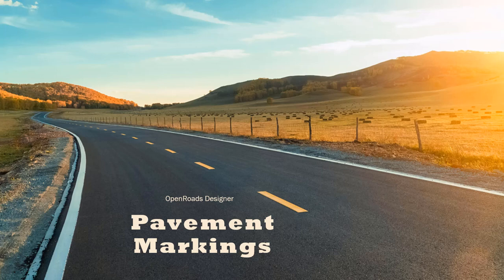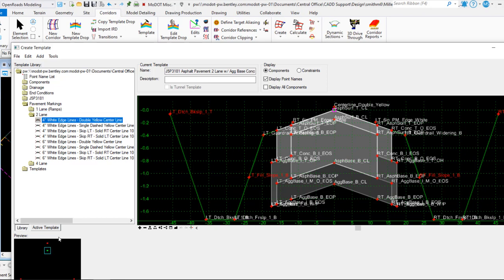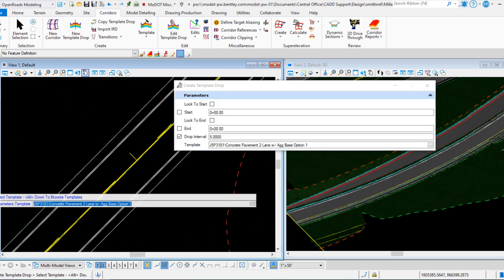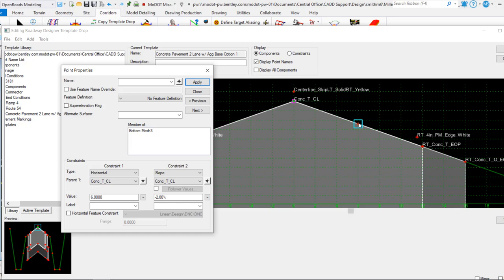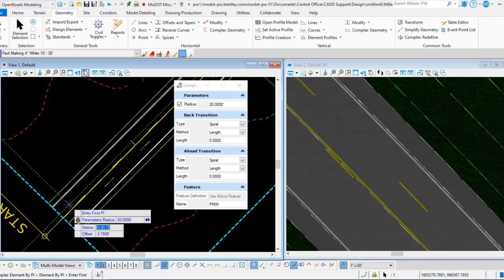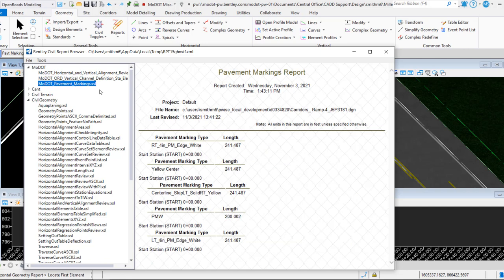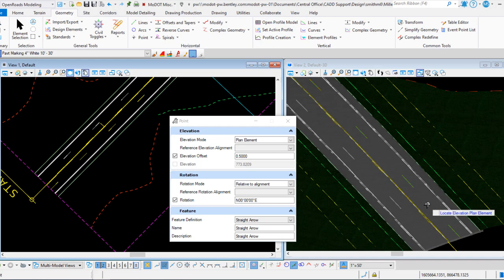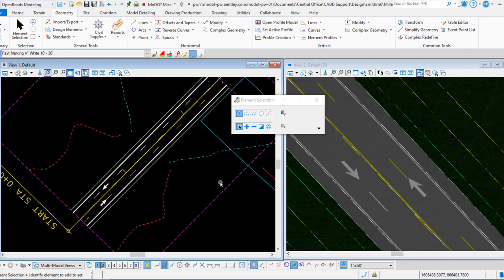ORD - Road 1 - Chapter 10 - PowerPoint Introduction to Pavement Markings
The class PowerPoint for the Pavement Markings chapter in ORD Road 1